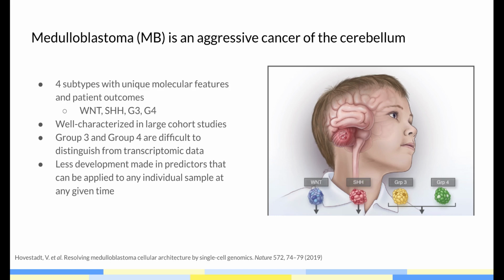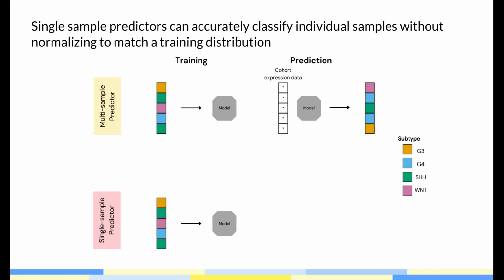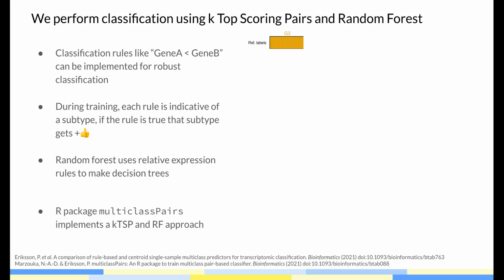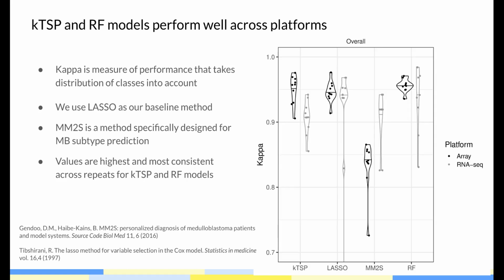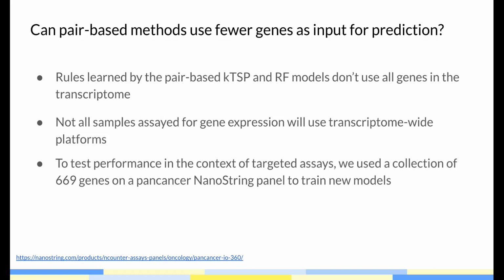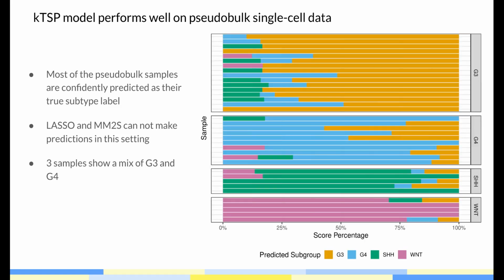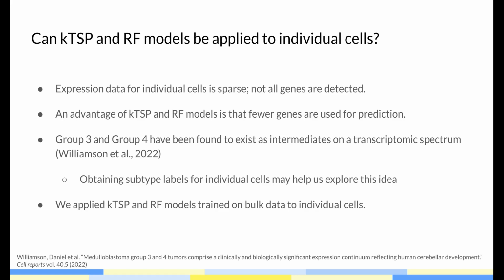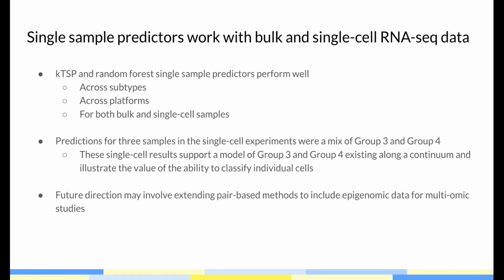Predicting medulloblastoma subtype from single-cell RNA-seq data with... - Chante Bethell- GLBIO2023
Predicting medulloblastoma subtype from single-cell RNA-seq data with pair-based classifiers - Chante Bethell - General Session - GLBIO2023